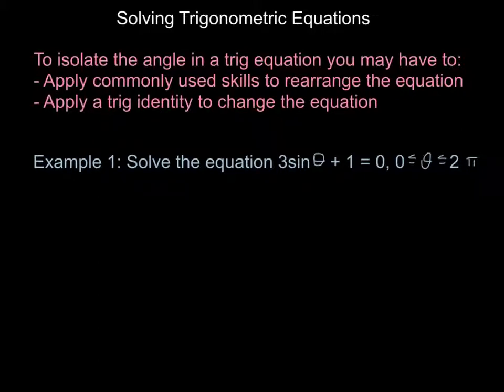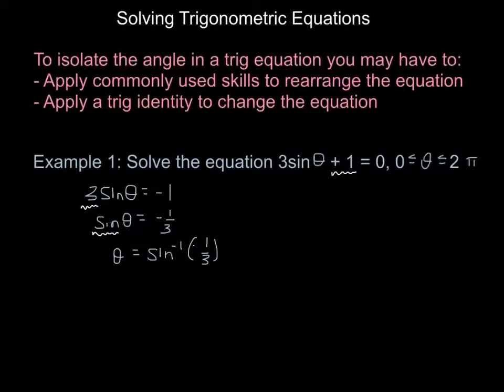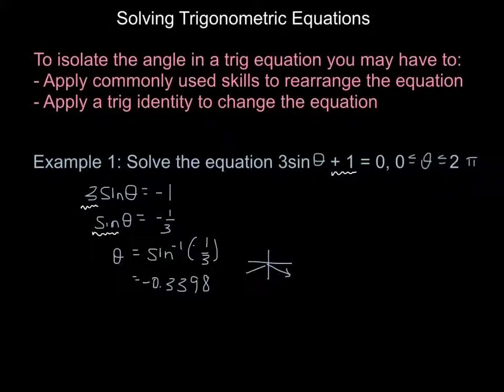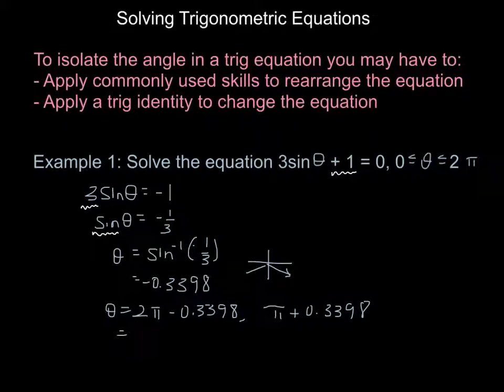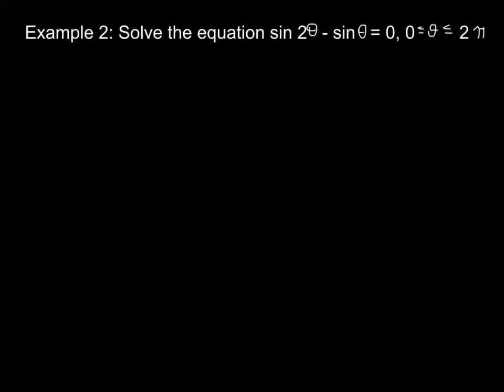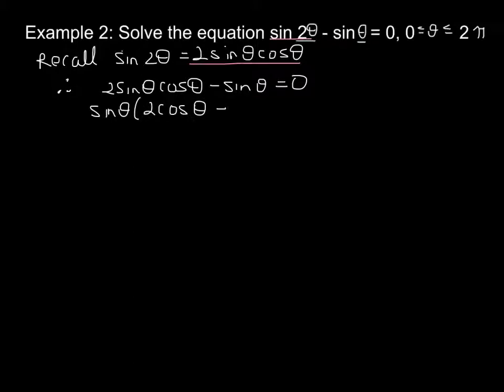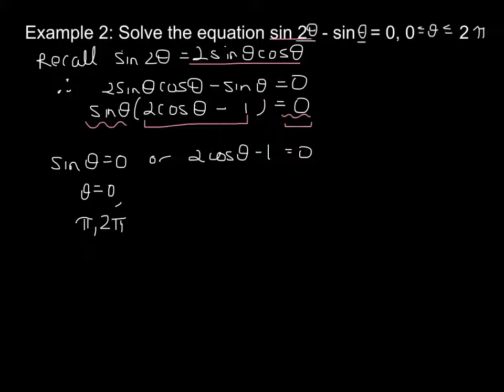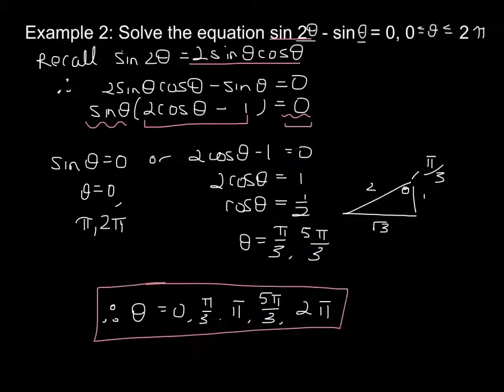Solving Trigonometric Equations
2 examples for solving linear trigonometric equations with steps explained.